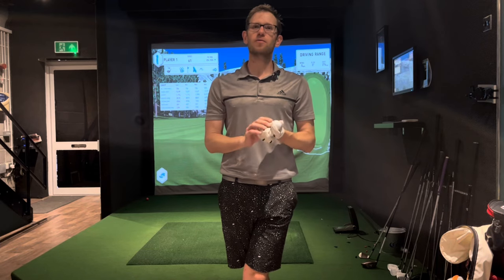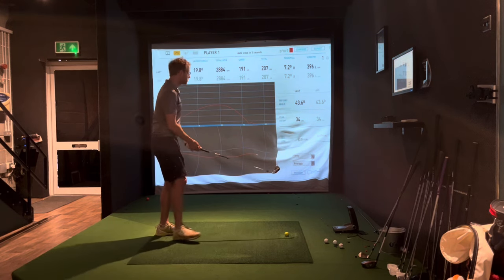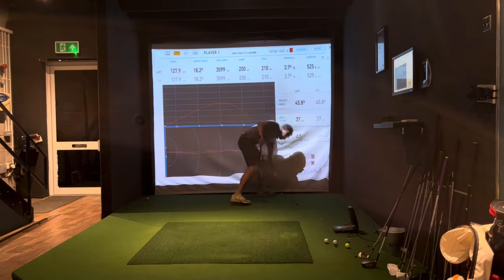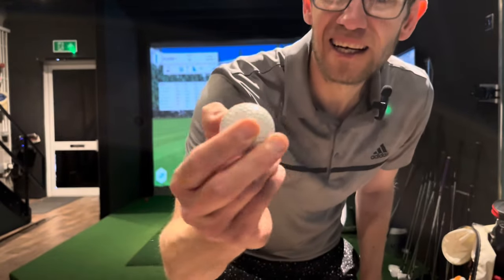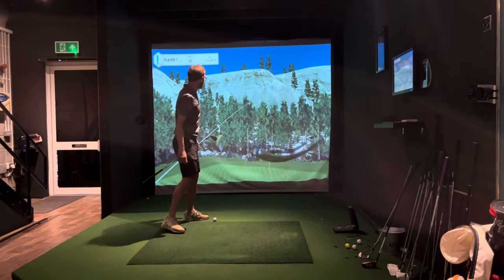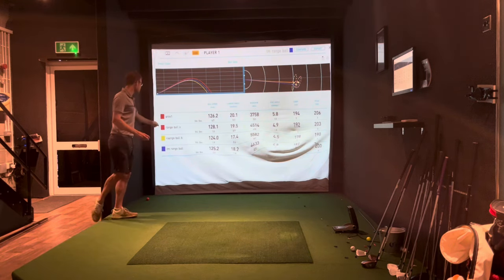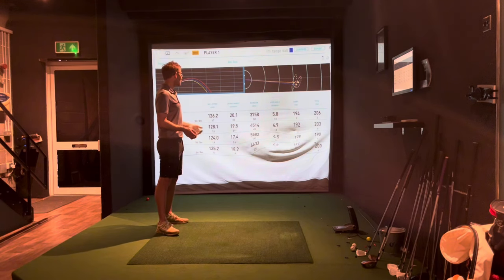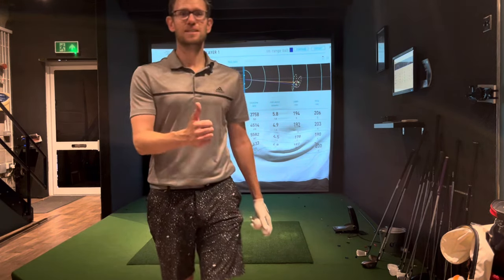The REAL Truth - Range Balls Vs Pro V1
Are all driving range golf balls bad? Are they even all the same? At all levels of golf its important to understand what the quality of golf balls are like at our driving ranges. Why do we go to the driving range to hit golf balls? Usually its to improve and get a gauge on where we are at with our golf game. Be it to identify a problem or work on a problem. Mostly this centers on watching golf balls fly and the shot patterns from the practice session. Not everyone has the benefit of a top tracer or top golf facility or even a decent launch monitor like a trackman or foresight sports device. So often the only feedback we get is from the range balls themselves. So have you ever wondered are range balls the same as normal golf balls? Or do range balls go the same distance as premium golf balls? This video we look to answer those very questions. Often I have felt like I have really hit a sweet shot on the range only to find it land about 15 yards shot of where I expected, and I’ve wondered how bad are driving range golf balls? Maybe you have had this exact same thing happen. I will be trying a few different varieties of range balls and a good old Titleist pro v1 to see how the numbers stack up indoors using a GC2. I was actually really surprised with what I found and it was not what I was expecting at least for 1 of the balls. You may reconsider the value of going to the driving range in the future once you know the truth about driving range golf balls, and just how different one driving range is to another in terms of the range balls they use.

► Become a FREE SUBSCRIBER to DKGOLF where i pass on golf tips from my own lessons and just genrally all round golf goodness ive found to be useful